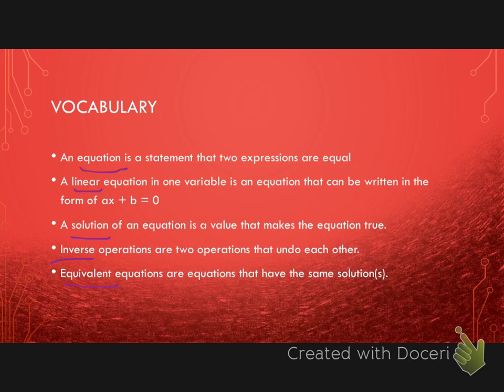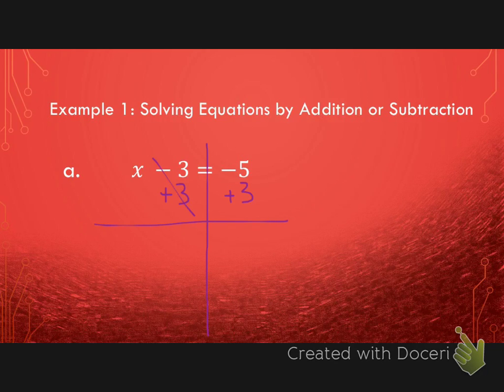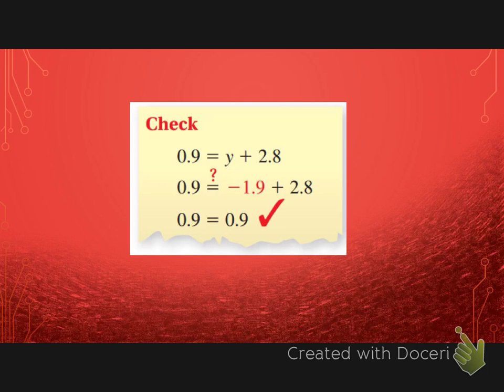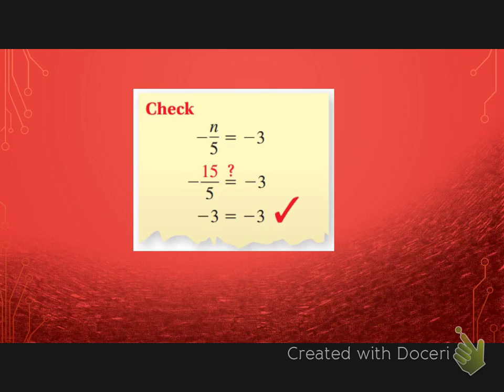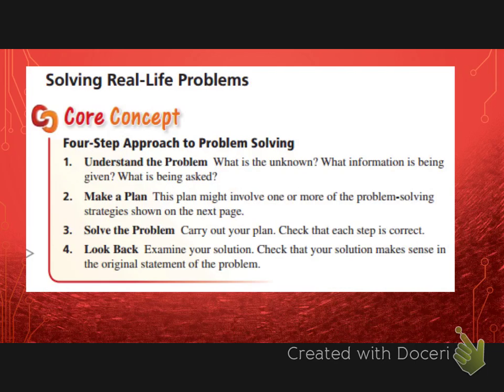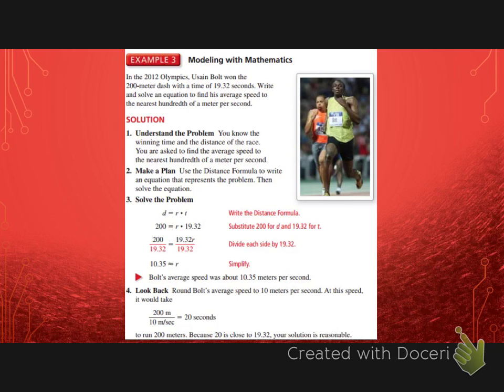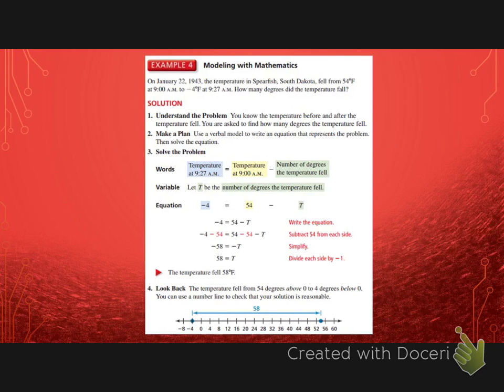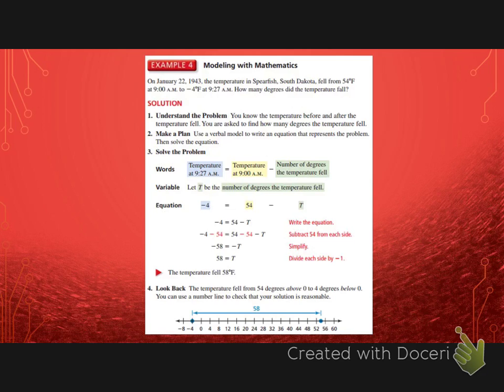1.1 solving simple linear equations